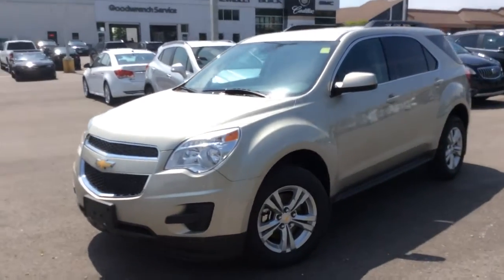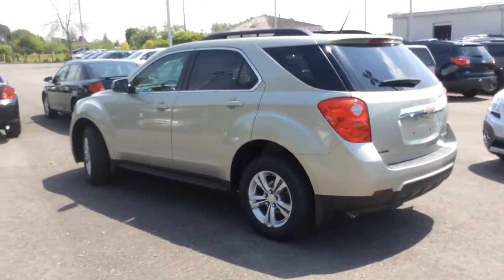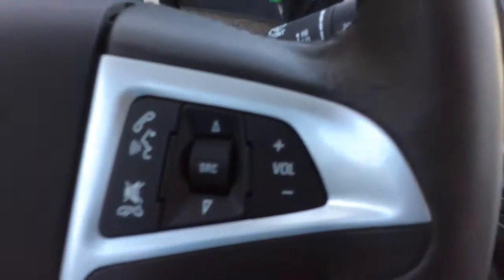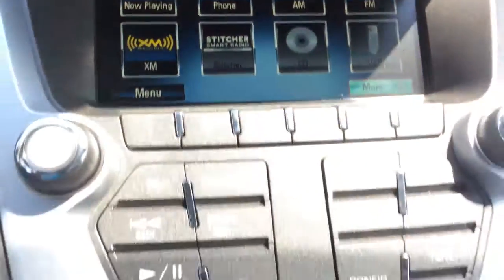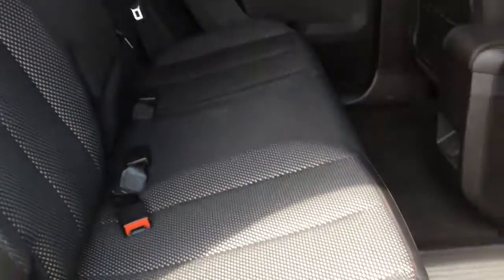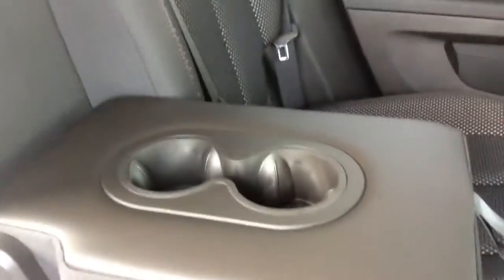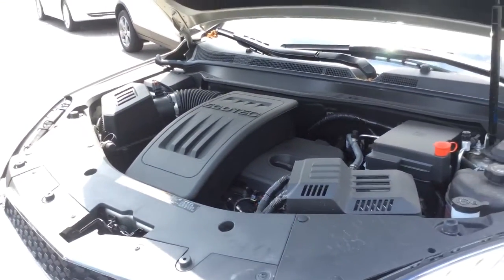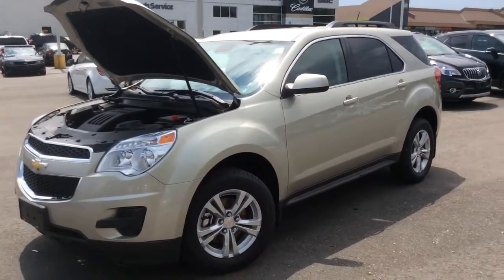2014 Chevrolet Equinox FWD 1LT Walkaround Review | 140785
This is a Champagne Silver 2014 Chevrolet Equinox 1LT with FWD. For all of the cargo storage the Equinox provides, you wouldn't expect a fuel consumption as low as 6.1L/100km highway driving. It truly is a quiet, fuel efficient ride. The rear multi-flex seats deliver excellent flexibility for best in-class legroom or rear cargo space. Added on to this 1LT is the Convenience Package that includes an 8 way power driver seat, heated front bucket seats, and remote vehicle start. Also added on is the Protection Package for all-weather floor mats and splash guards. Try it all out for yourself with a test drive at Boyer Pickering!